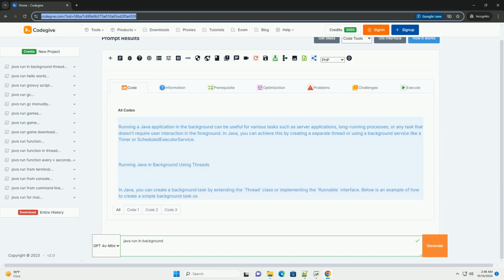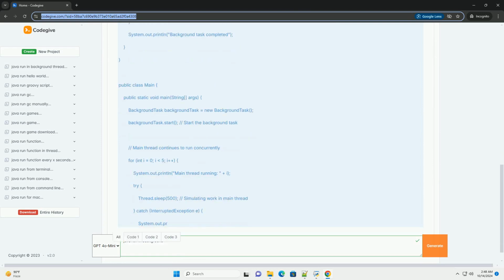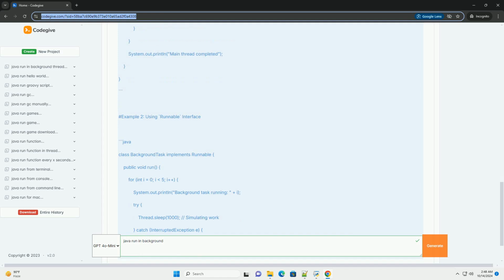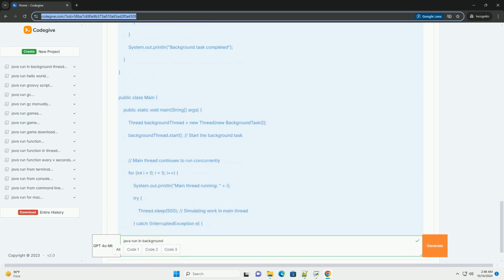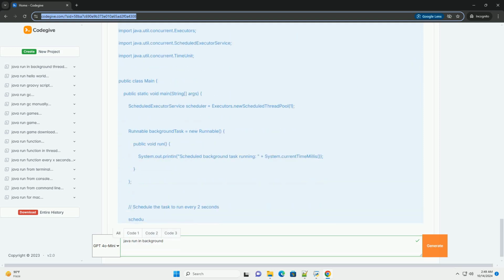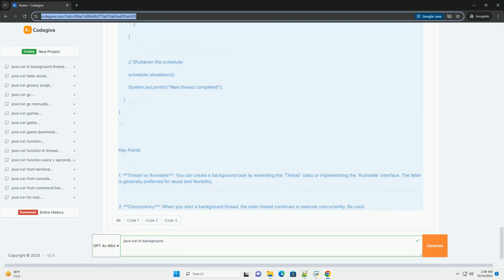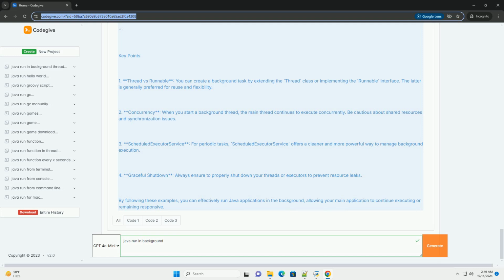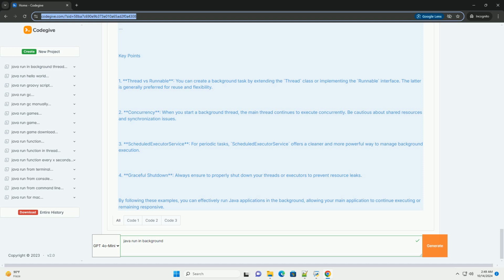java run in background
running a java application in the background can be useful for various tasks such as server applications, long-running processes, or any task that doesn’t require user interaction in the foreground. in java, you can achieve this by creating a separate thread or using a background service like a timer or scheduledexecutorservice.

### running java in background using threads

in java, you can create a background task by extending the `thread` class or implementing the `runnable` interface. below is an example of how to create a simple background task using both methods.

example 1: using `thread` class

example 2: using `runnable` interface

### using scheduledexecutorservice

if you need to run tasks periodically or after a delay, you can use `scheduledexecutorservice`. this is particularly useful for tasks that need to run at fixed intervals or after a specific delay.

example: using scheduledexecutorservice

### key points

1. **thread vs runnable**: you can create a background task by extending the `thread` class or implementing the `runnable` interface. the latter is generally preferred for reuse and flexibility.

2. **concurrency**: when you start a background thread, the main thread continues to execute concurrently. be cautious about shared resources and synchronization issues.

3. **scheduledexecutorservice**: for periodic tasks, `scheduledexecutorservice` offers a cleaner and more powerful way to manage background execution.

4. **graceful shutdown**: always ensure to properly shut down your threads or executors to prevent resource leaks.

by following these examples, you can effectively run java applications in the background, allowing your main application to continue executing or remaining responsive.

python background thread
python background task
python background color
python background jobs
python background color list

python javascript
python javatpoint interview questions
python javatpoint
python java